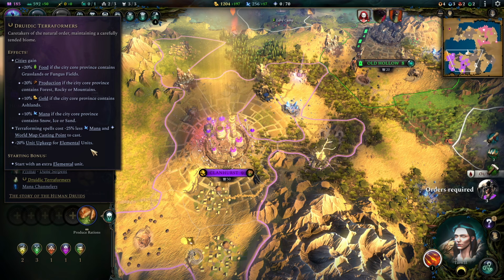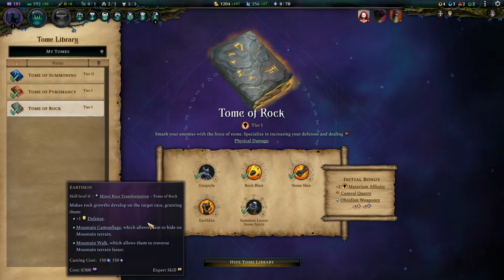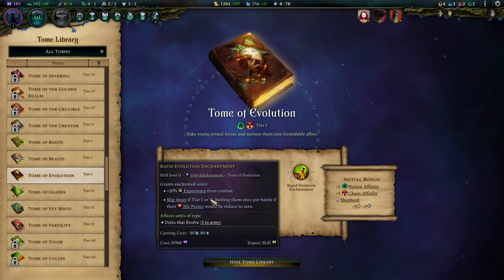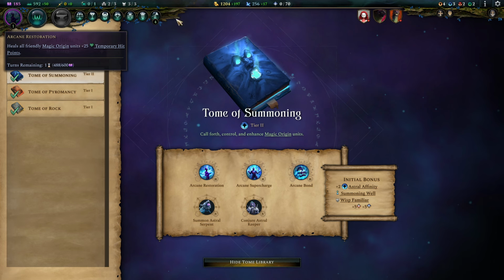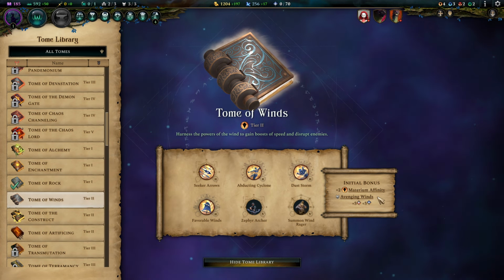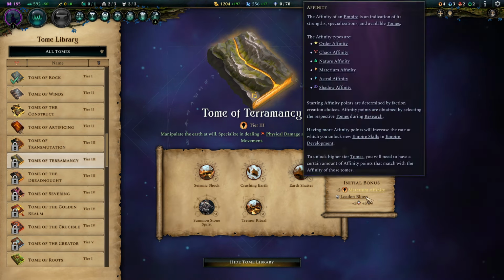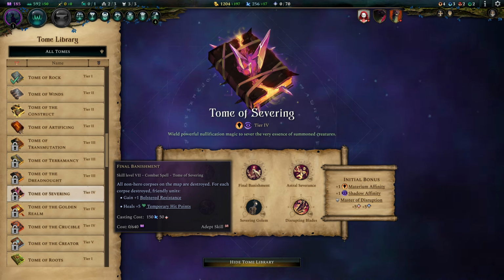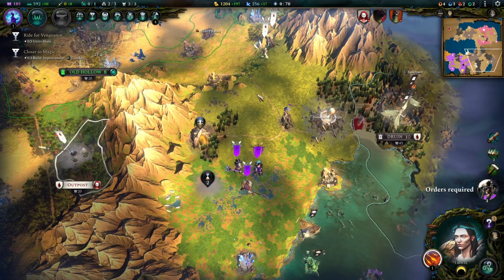OP PRIMAL DESERT SERPENT BUILD - Primal Fury AGE OF WONDERS 4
00:00 - Intro
00:35 - Racial and Cultural Traits
03:00- Tomes Used in the Build
18:10 - Strategy Tips

This is a Tips & Tricks Compilation for Age Of Wonders 4 Primal Fury DLC. It features various Gameplay and mechanical advices, helping Beginners and Veterans. This Video Focuses on Advanced Tips & Tricks for Primal Culture